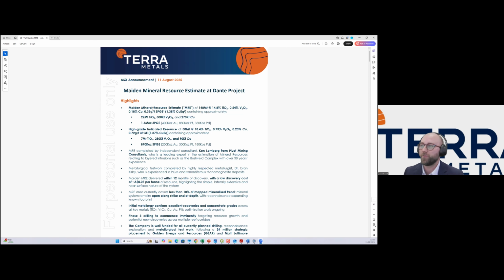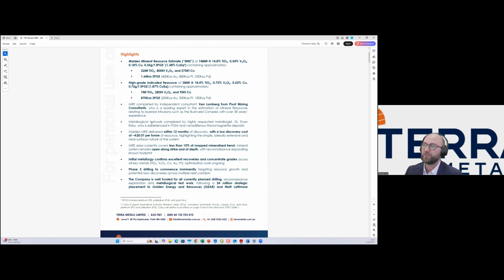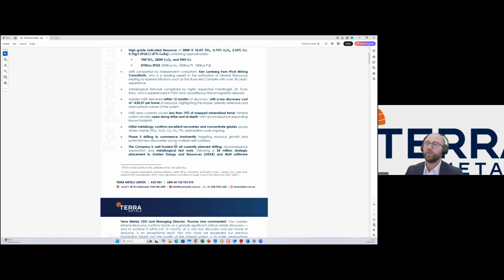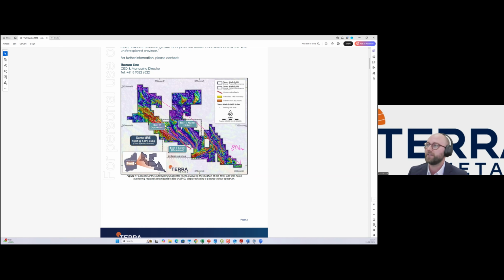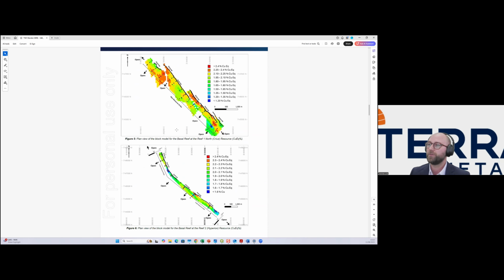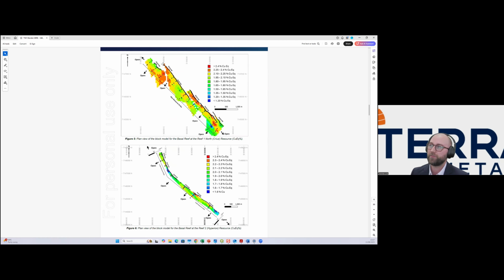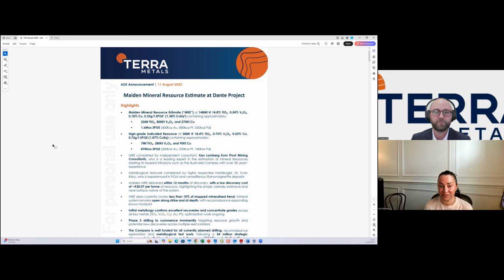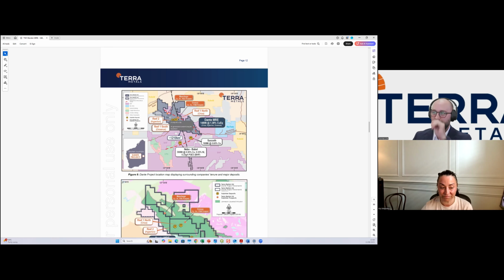Terra Metals (ASX:TM1) – Dante Project Maiden Mineral Resource Estimate Webinar REPLAY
Watch the replay of today’s live webinar, where Managing Director & CEO Thomas Line presents the recently announced Maiden Mineral Resource Estimate for the Dante Project in Western Australia.

In this presentation, Thomas discusses:

- The details and significance of the maiden resource
- Why the Dante Project could become Australia’s first Platreef-style copper-PGE district
- Next steps in Terra’s growth and development strategy

The Dante Project is located in the highly prospective West Musgrave region, near BHP’s Nebo-Babel development, and represents a district-scale exploration opportunity for copper, PGEs, gold, vanadium, and titanium.

📍 Location: Western Australia